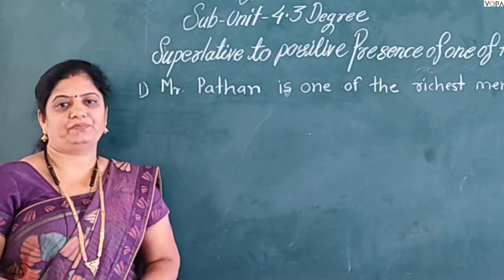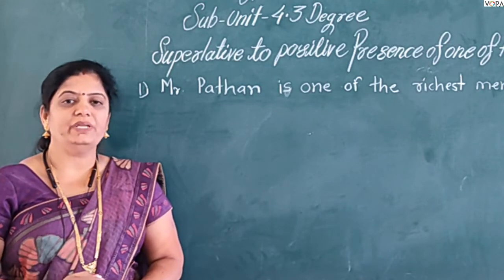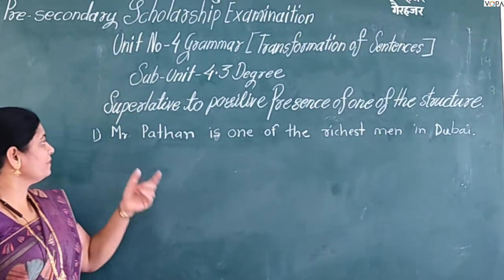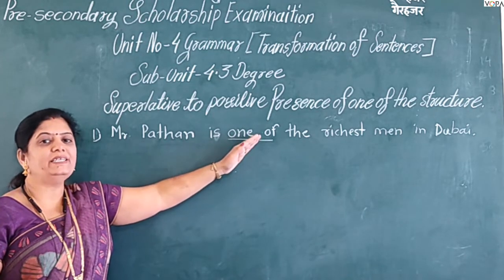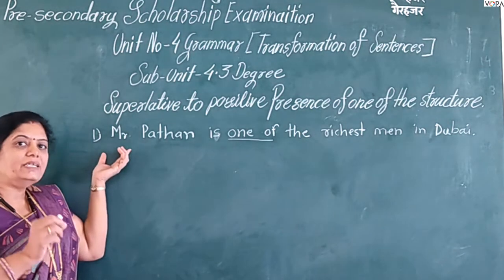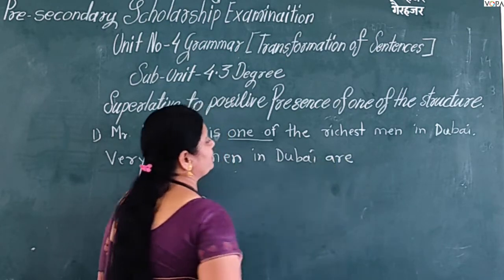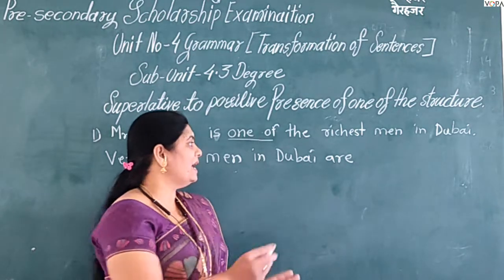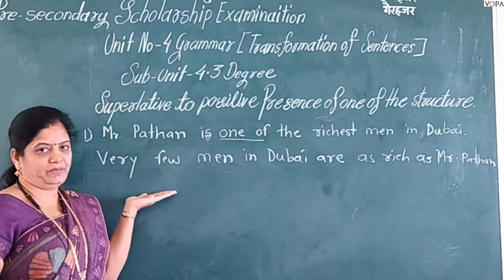8th | English | Scholarship | Degree | V4 | V-School